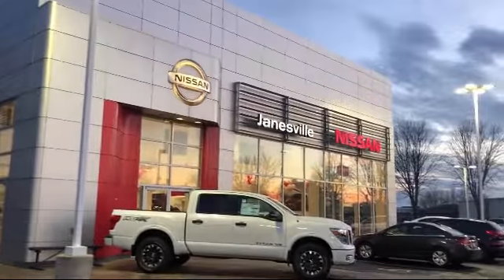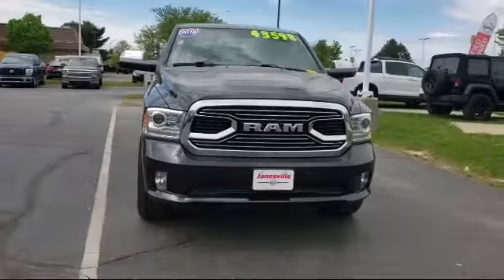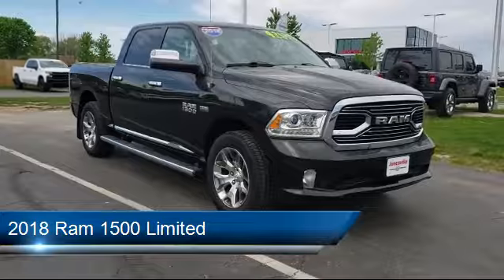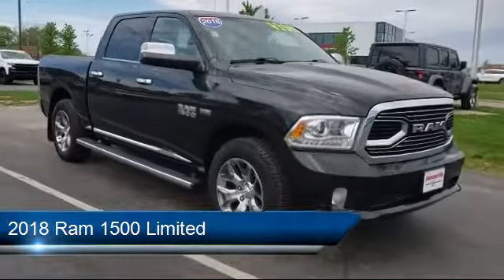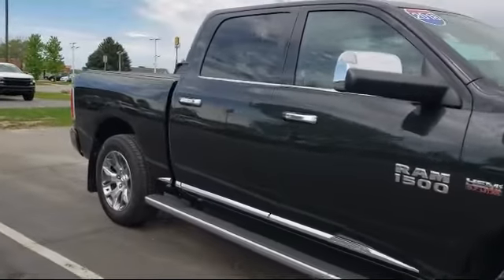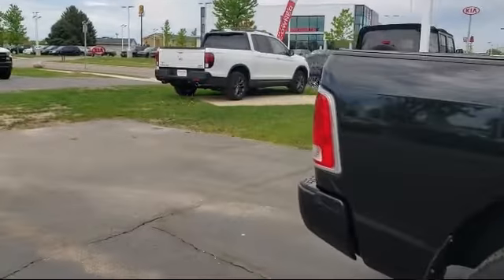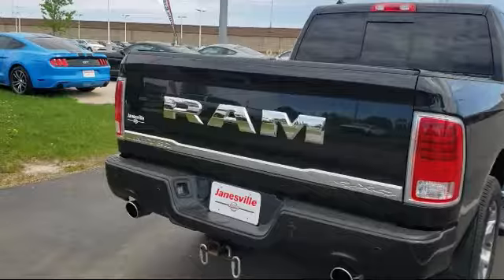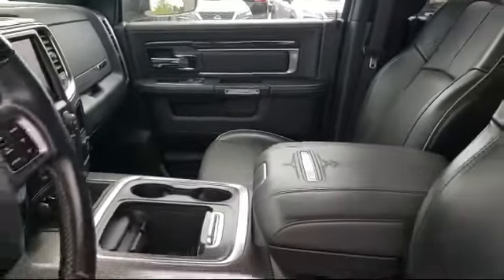2018 Ram 1500 Limited Janesville Milwaukee Madison Beloit Rockford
2018 Ram 1500 Limited Stock Number: NI7357B Vin:1C6RR7PT3JS137758.

Janesville Nissan
2627 Morse Street